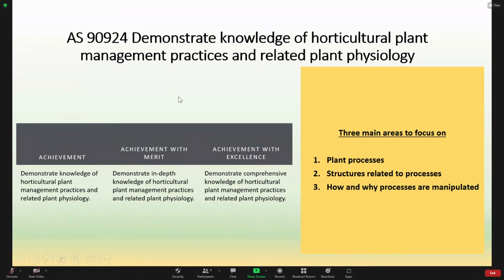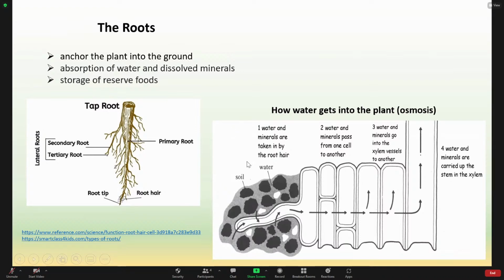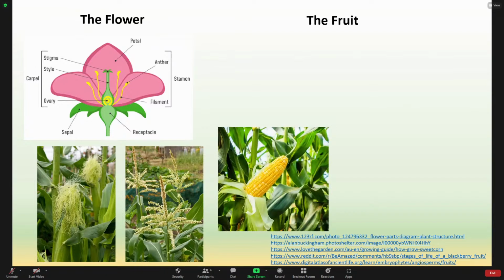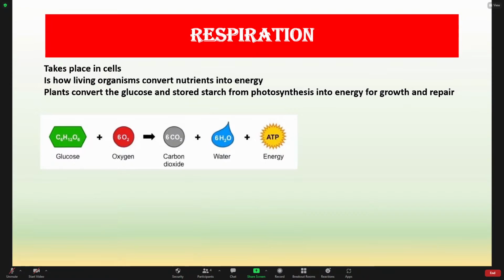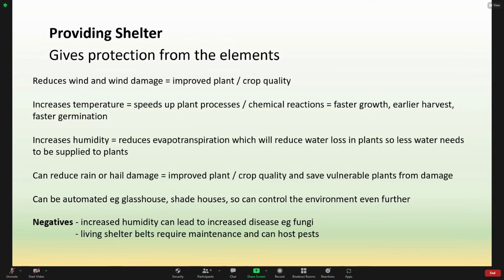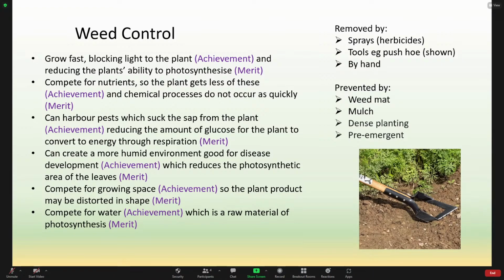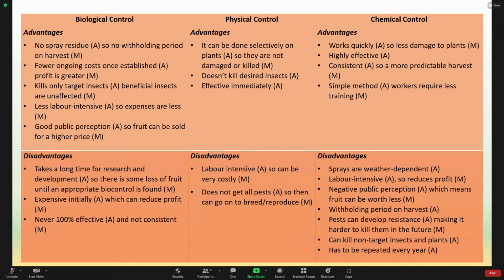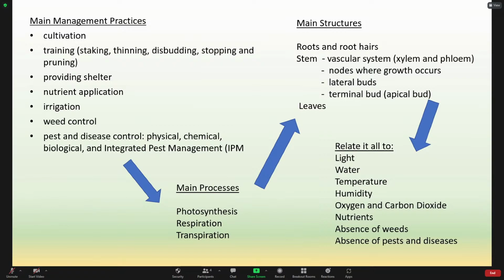NCEA Level 1 AgHort: Plants AS 90924